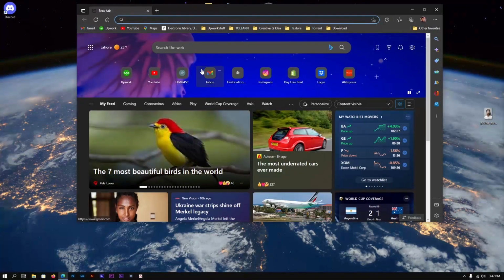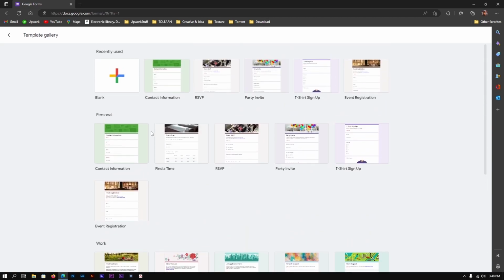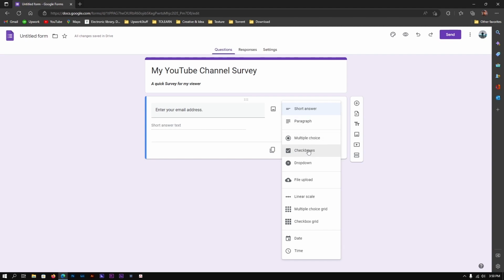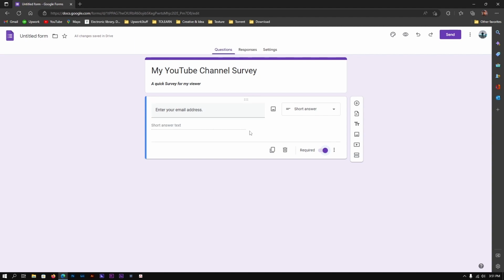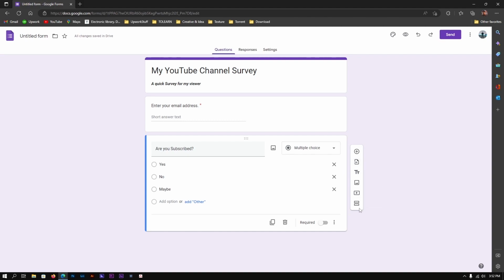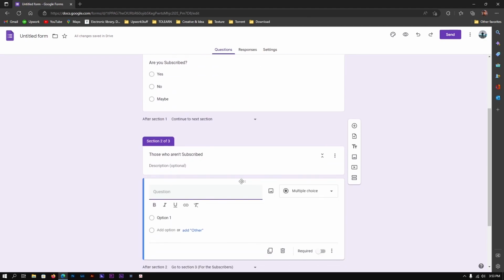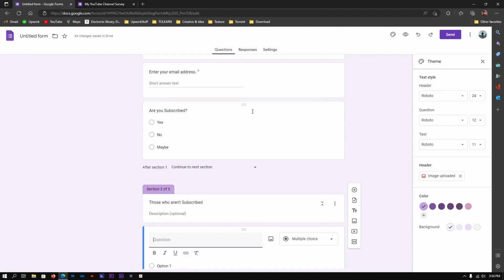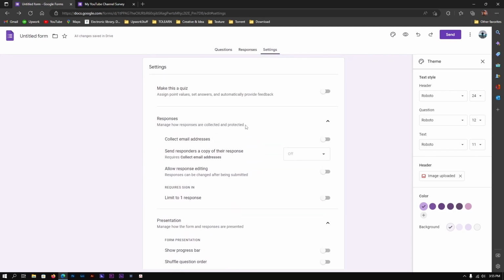How To Use Google Form (BEGINNER TUTORIAL)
Learn How To Use Google Form. With this tutorial it should be really easy and learnable within a few minutes.